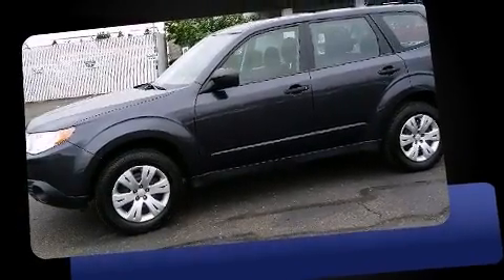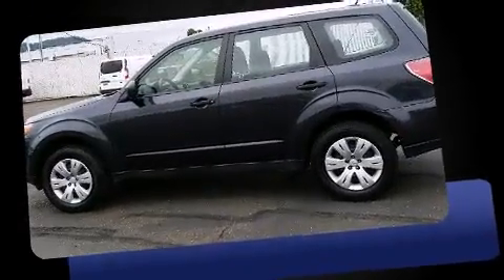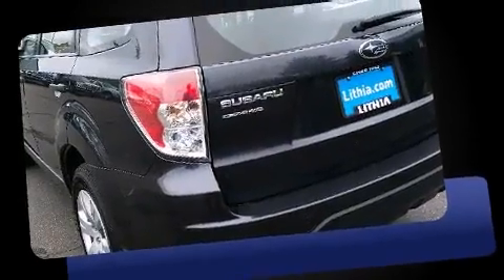2013 Subaru Forester 2.5X in Roseburg, OR 97470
Lithia Ford of Roseburg
1650 N.E. Stephens (DA8848)

Take command of the road in the 2013 Subaru Forester. With just over 30,000 miles on the odometer, this 4 door sport utility vehicle prioritizes comfort, safety and convenience. Smooth gearshifts are achieved thanks to the efficient 4 cylinder engine, and for added security, dynamic Stability Control supplements the drivetrain. Subaru infused the interior with top shelf amenities, such as: 1-touch window functionality, variably intermittent wipers, a trip computer, tilt steering wheel, power windows, an overhead console, and air conditioning. Passengers are protected by various safety and security features, including: dual front impact airbags with occupant sensing airbag, head curtain airbags, traction control, brake assist, anti-whiplash front head restraints, ignition disabling, and 4 wheel disc brakes with ABS. Sophisticated all wheel drive assures superb handling in any weather condition. It also arrives with a Carfax history report, providing you peace of mind with detailed information. Our team is professional, and we offer a no-pressure environment. We'd be happy to answer any questions that you may have. We are here to help you.